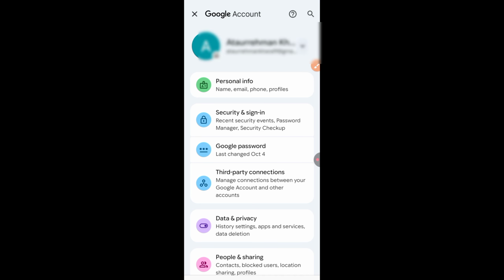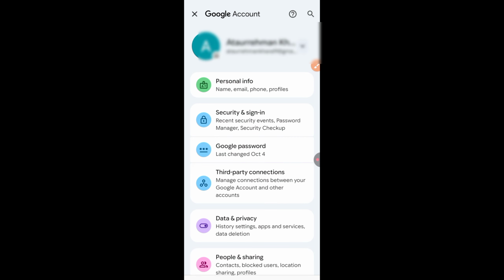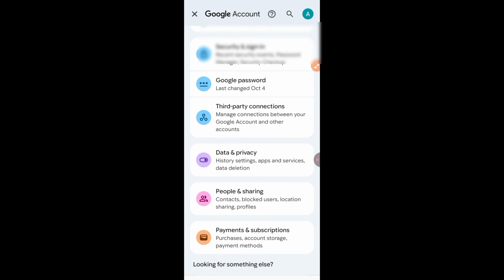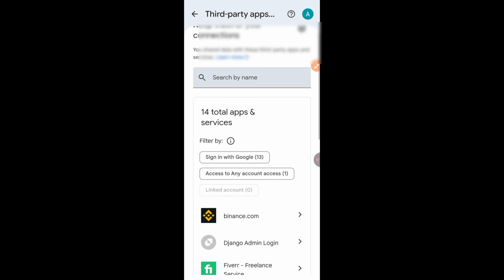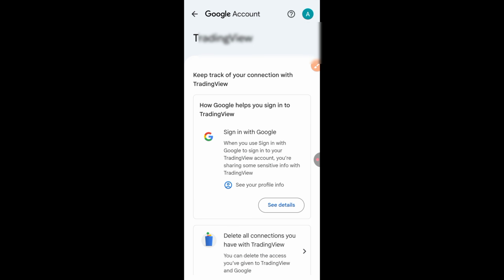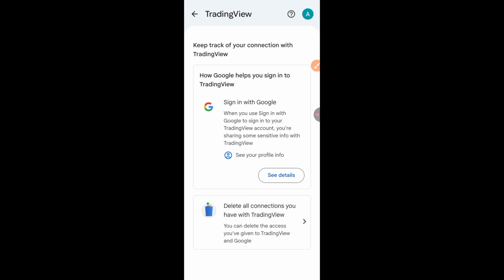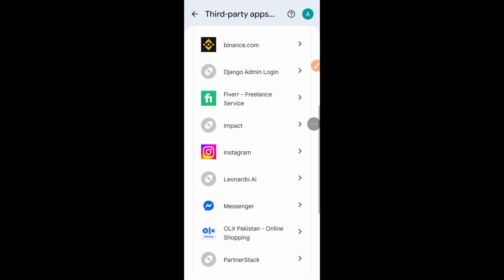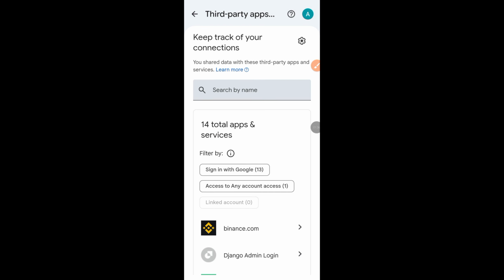How to remove third party website access from Google account